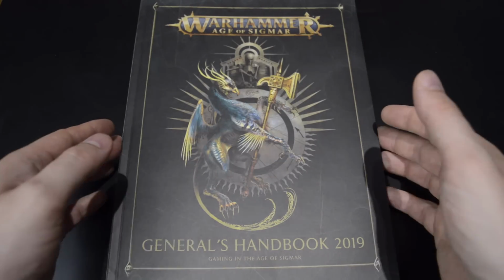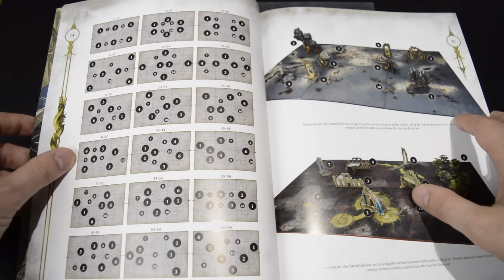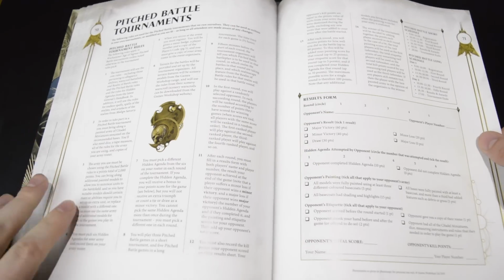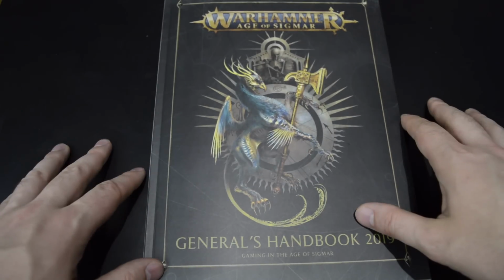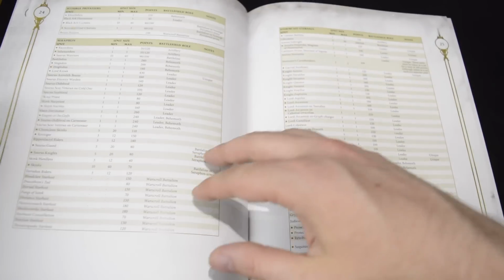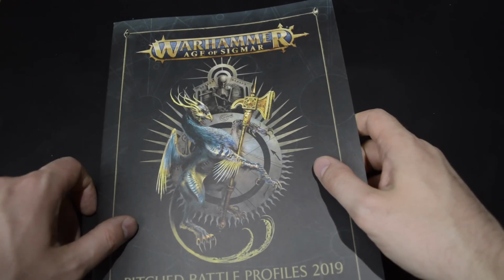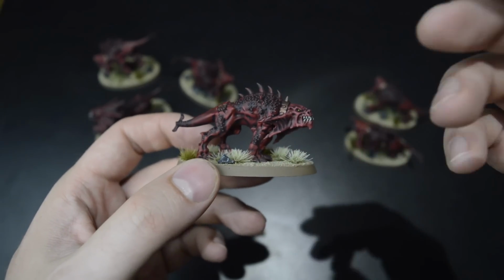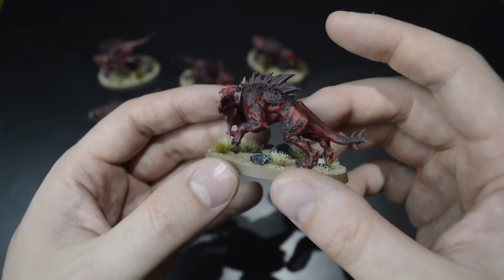Recent Warhammering, ep. 2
This time I talk about the General's Handbook 2019, the missing Forge World points and my previous match. I also show off my first finished Contrast models. (Sorry about the bright daylight bulb, for better pictures of my paintjobs, check out my Instagram